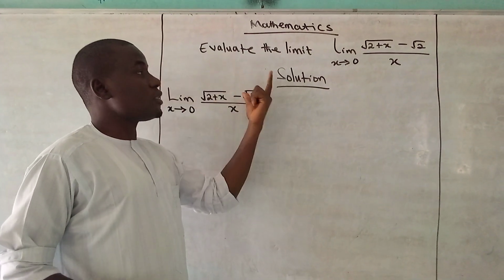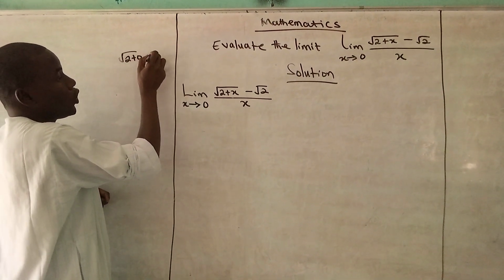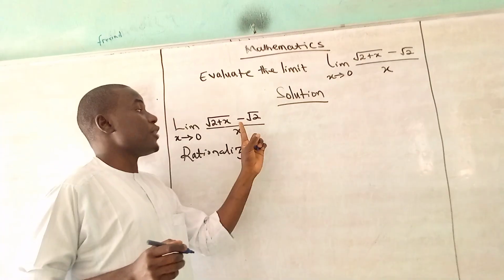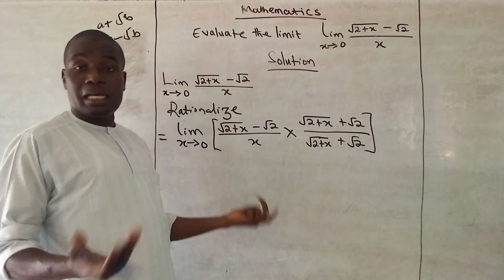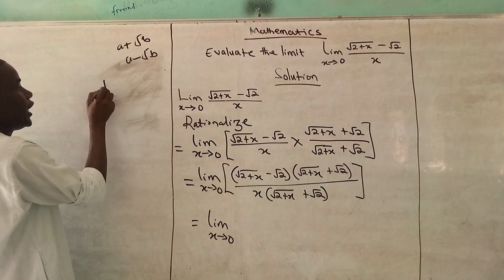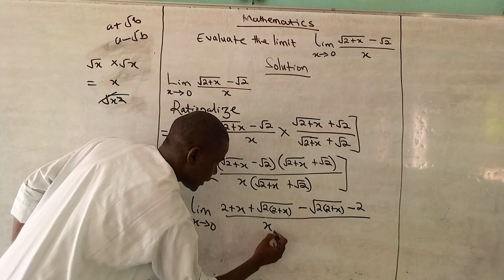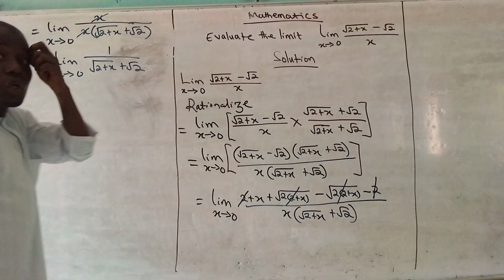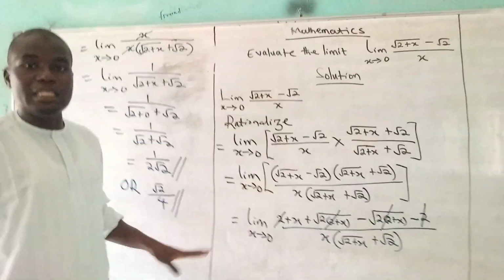limit of a function 1